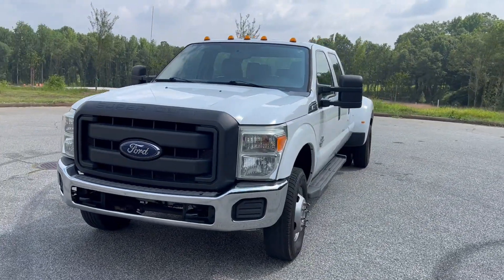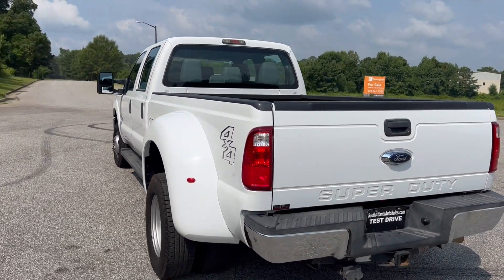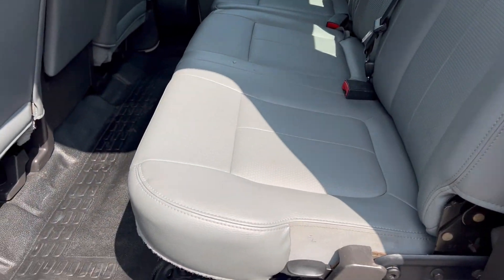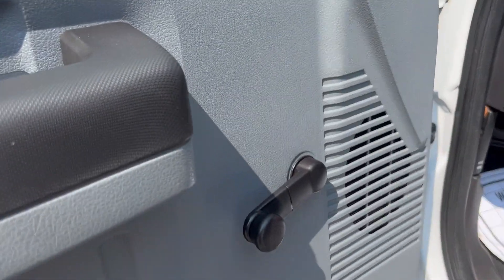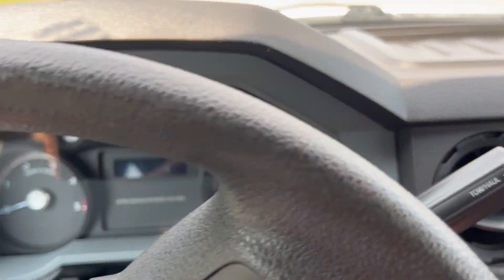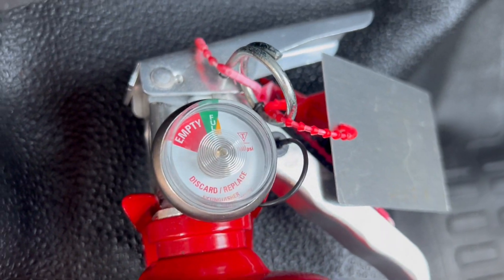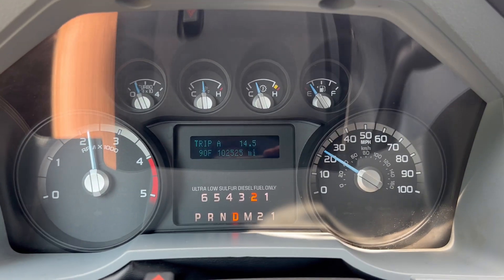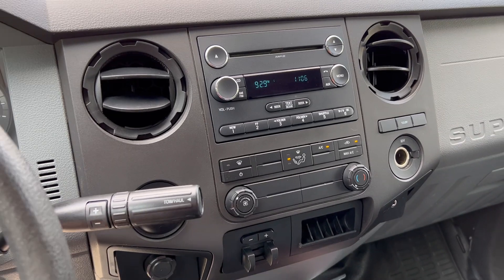2013 Ford F-350 4x4 Diesel Dually